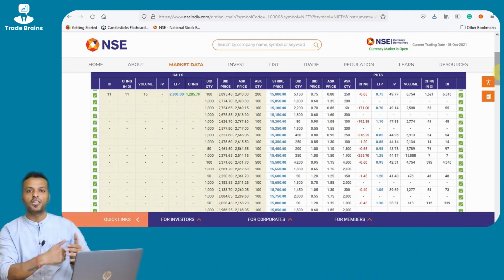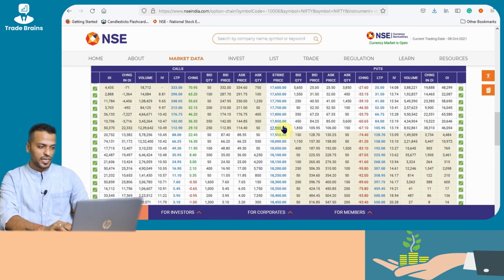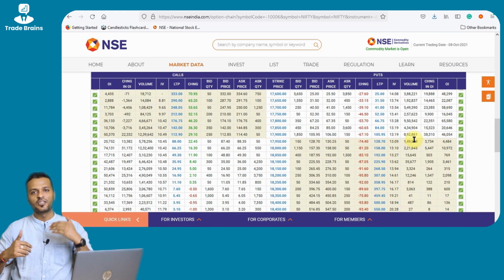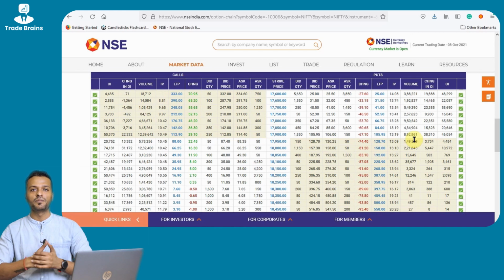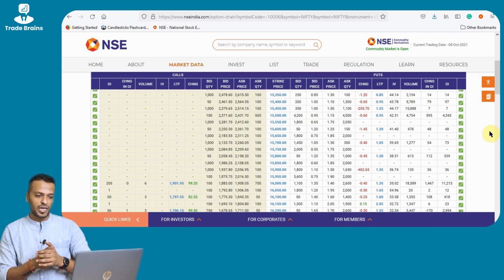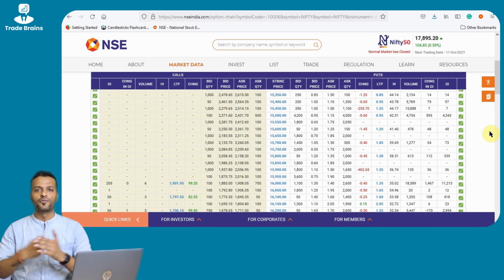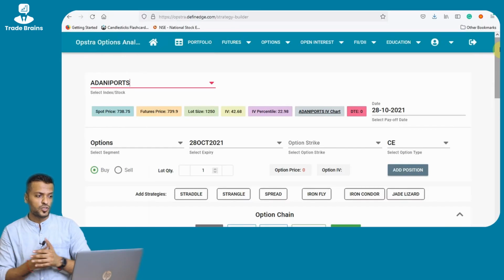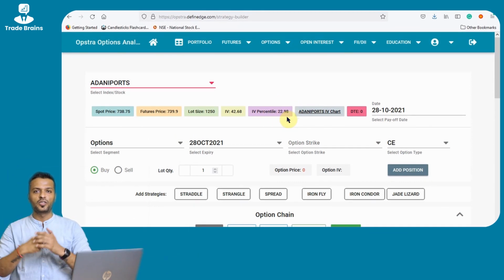What is Implied Volatility? | Options Trading Concept Explained | Trade Brains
In this video, we covered Implied Volatility for options traders. Implied volatility is one of the most important concepts to understand as an options trader. Implied volatility represents the option prices on a particular stock, which is an indication of the future stock price movements that the market is expecting. Keep Watching to learn more!

Sign up to Trade Brains Portal, best stock analytics platform in India

Open your Demat account with Zerodha, No 1 Stockbroker in India